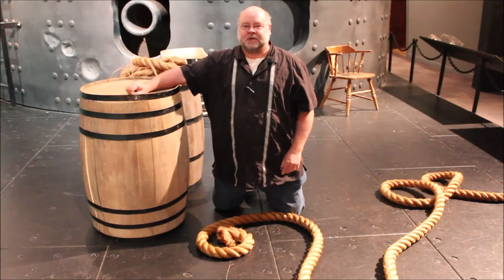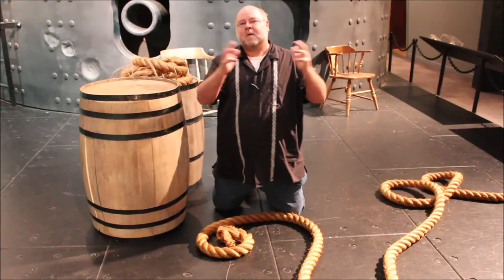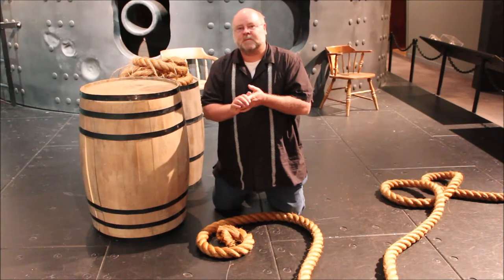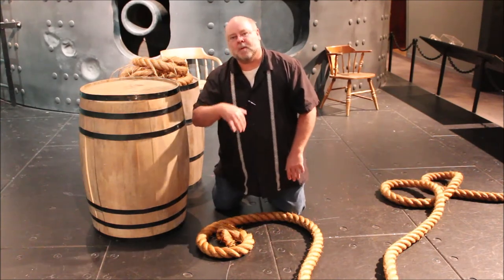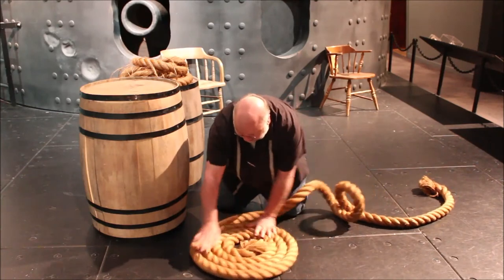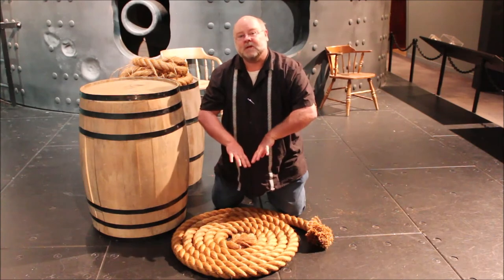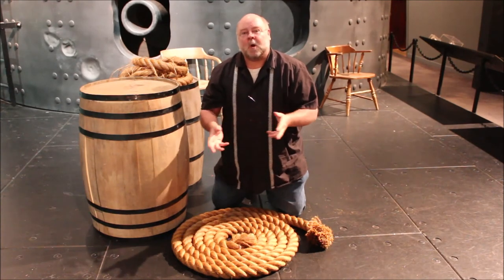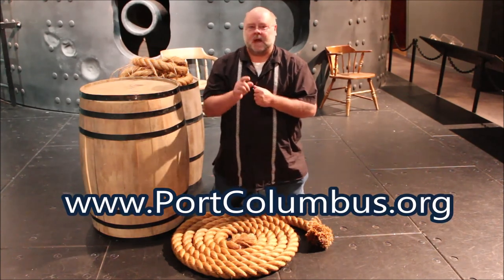Navy Lingo Coil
Coil the ropes...Sailors speak their own language. Curator Jeff Seymour explains naval terminology in this series from the National Civil War Naval Museum.